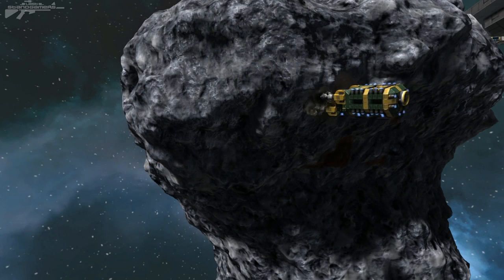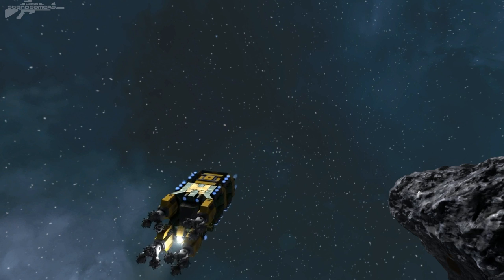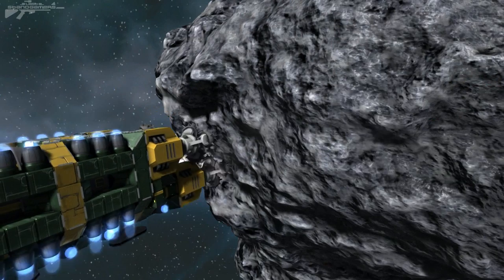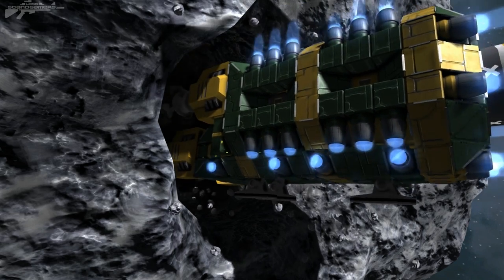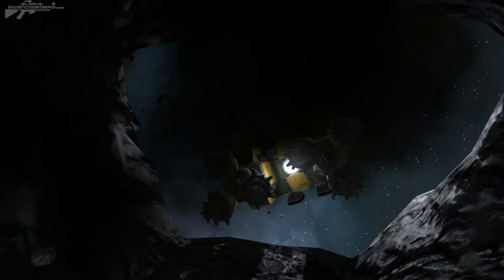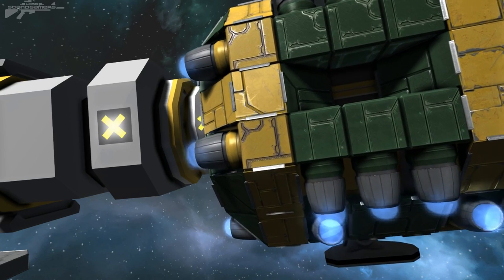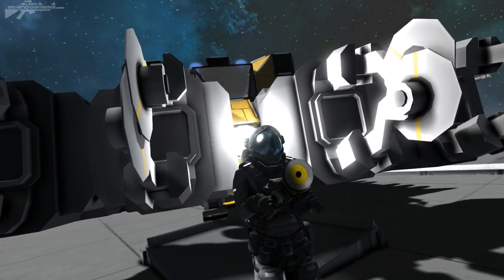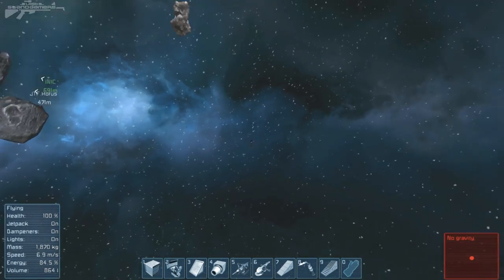Space Engineers - Small Utility Ships, Mining Grinding & Welding Assembling A Fleet Part 8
For some time I been asked for my opinions on small utility ships that are in some peoples mind the back bone everyone's survival experience and I two feel that they play a very important role and without them some of the large ships would be impossible.